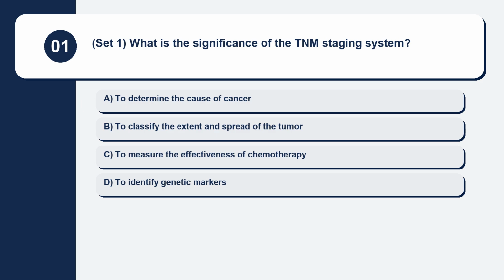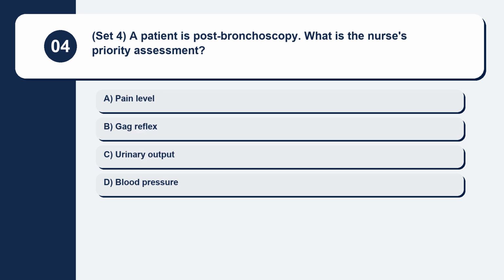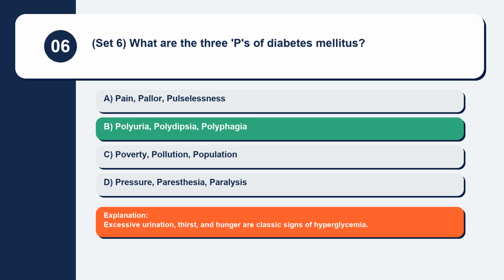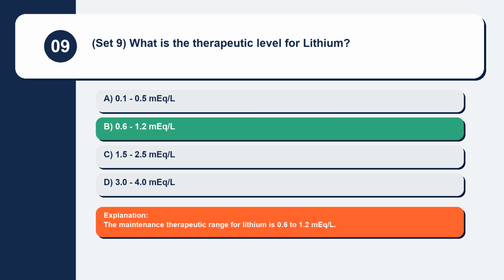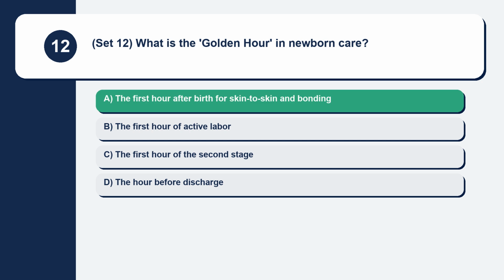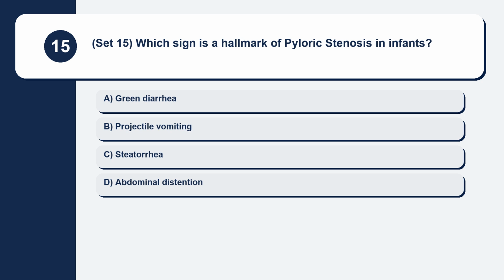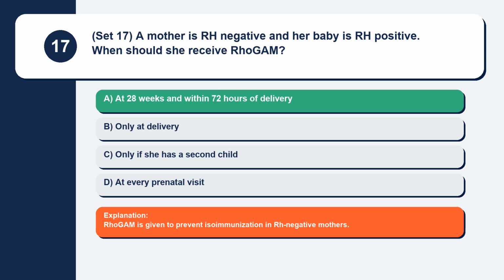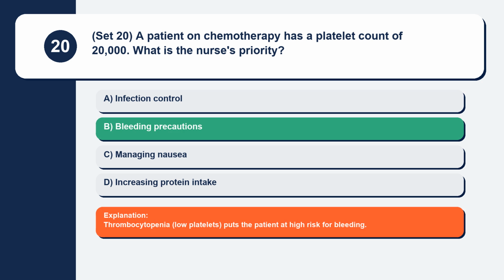Oncology NCLEX RN Practice Questions 2026 Edition Master the Hardest Nursing Exam Topics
Mastering oncology is one of the biggest hurdles for nursing students preparing for the NCLEX RN in 2026. This review focuses on the high-yield concepts that frequently appear on the exam, from staging and grading to the complex management of oncologic emergencies. If you feel overwhelmed by chemotherapy protocols or the specific care requirements for immunosuppressed patients, this practice session is designed to build your confidence and critical thinking skills.

We prioritize the Next Generation NCLEX style questions to ensure you are ready for the case studies and clinical judgment items that define the current testing standards. Each question in this session is paired with a clear rationale to help you understand the reasoning behind the correct answer. This approach moves beyond simple memorization and focuses on the application of nursing knowledge in real-world clinical scenarios.

Staying updated with the 2026 standards is essential because the nursing field and testing protocols are constantly evolving. Oncology requires a deep understanding of patient safety, electrolyte imbalances, and the psychological impact of a cancer diagnosis. We cover these areas extensively to ensure no gaps remain in your knowledge base.

Beyond these free practice sessions, our team provides comprehensive study resources and individualized coaching services to help you navigate your nursing journey with ease. Whether you need a deep dive into pharmacology or a strategy for tackling complex NGN items, we are here to support your success.

Remember to save this video for your final review week. Sharing this with your study group can also help reinforce these concepts through peer discussion. Increased engagement with the material makes the decision-making process more natural during the actual exam.

Focusing on oncology nursing requires attention to detail. We look at neutropenic precautions, radiation therapy care, and the specific nursing interventions for superior vena cava syndrome. These are the topics that often make the difference between a passing and a failing score. Our goal is to provide the clarity you need to walk into the testing center feeling fully prepared.

Success on the NCLEX depends on your ability to prioritize care and identify life-threatening complications quickly. This video challenges your understanding of oncologic nursing interventions and pharmacological side effects. By practicing with these targeted questions, you sharpen your ability to filter through distractors and identify the safest nursing action.

The complexity of cancer care involves a multidisciplinary approach, and the NCLEX reflects this by testing your coordination and delegation skills. Understanding the roles of the RN, LPN, and UAP in an oncology unit is a common theme that we address throughout this practice set. Proper preparation eliminates the anxiety associated with these difficult questions.

Thank you for trusting us with your NCLEX preparation. Continue practicing, stay focused on your goals, and utilize every resource available to you. Your future as a Registered Nurse starts with mastering these challenging topics today.